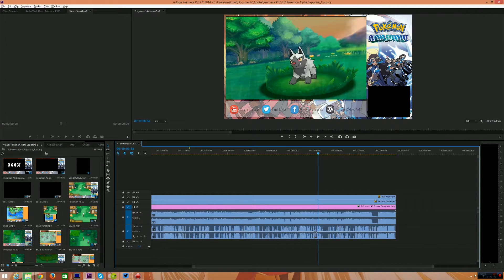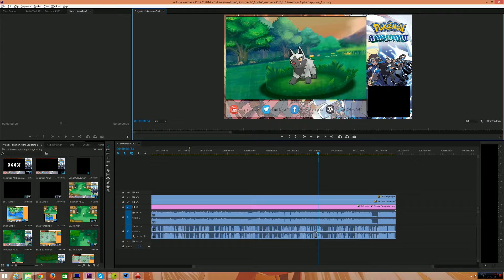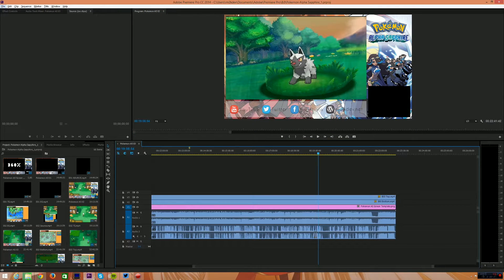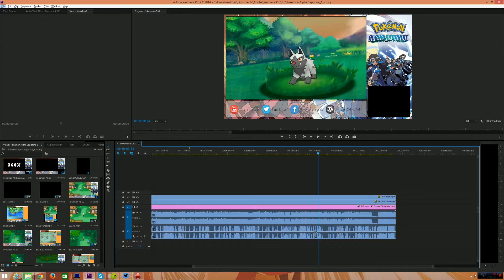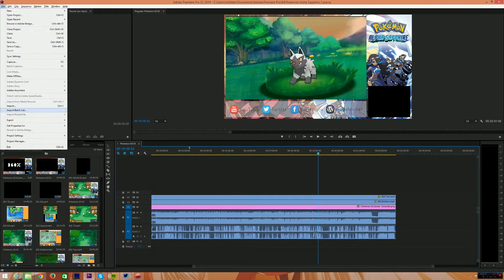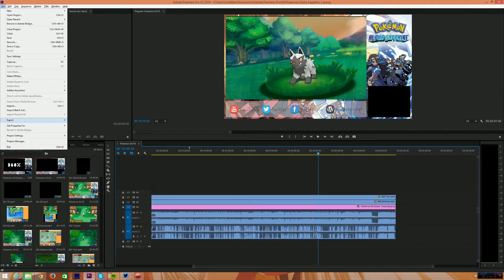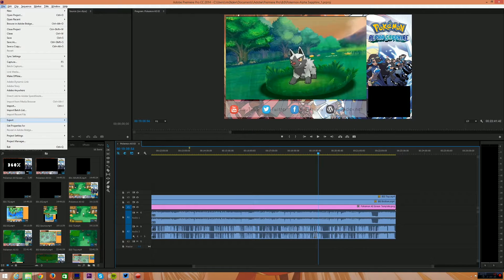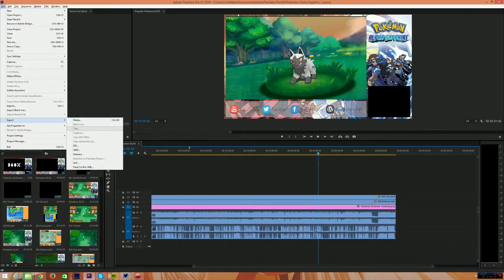Premiere Pro CC 2014 Slow Menus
FIXED: formatted pc. using same project same source files all is working perfect now.

Hey does anyone have any ideas why my version of premiere pro is running so slowly? I've done all the usual stuff like cleaning out the preferences, cache and media bins. uninstall and reinstall but i cant figure out why its doing this.